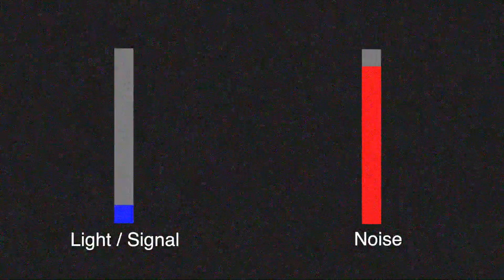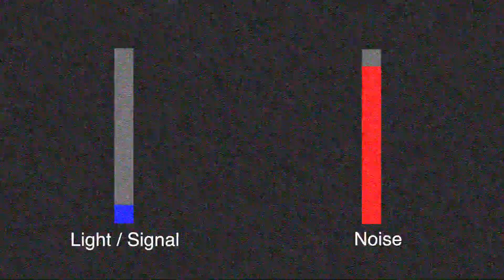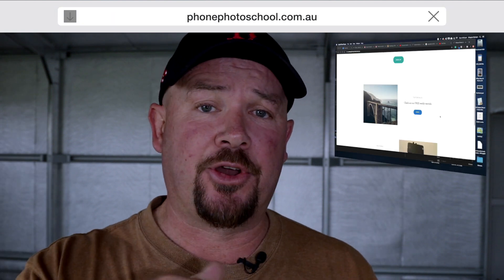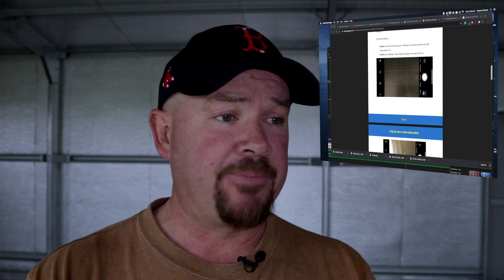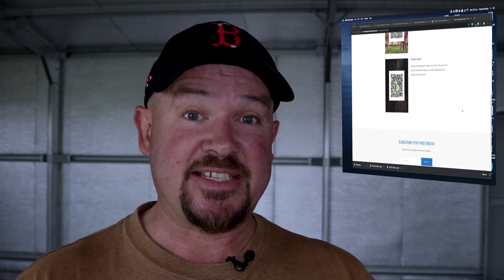How to remove digital noise in Snapseed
Snapseed is a great free editing tool for mobile devices. In this video we talk about noise reduction in Snapseed. This is a good tool for editing astrophotography images that you have taken on the phone.

Joby tripod perfect for phone photography

Phone holder for tripod

GoPro Hero 8 Black
Housing for Go Pro Hero 8 Black.
Litra Torch
Canon M50
Manfrotto tripod
Neewer LED panel
Mavic Air 2